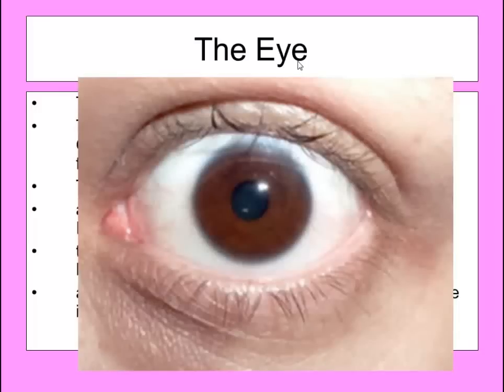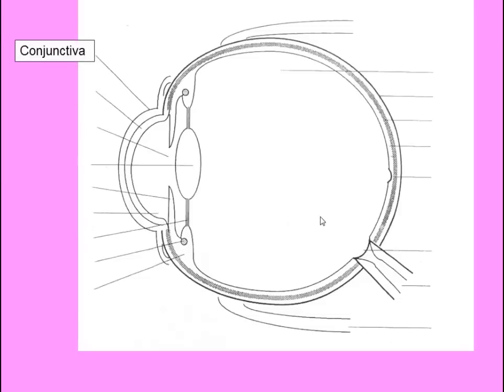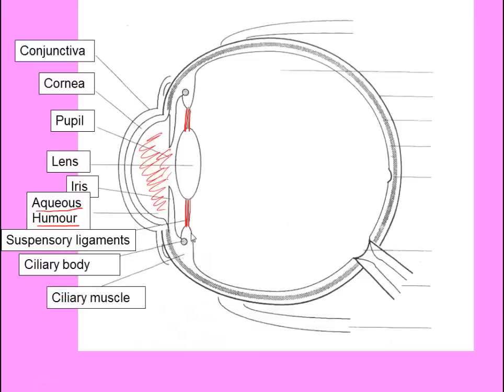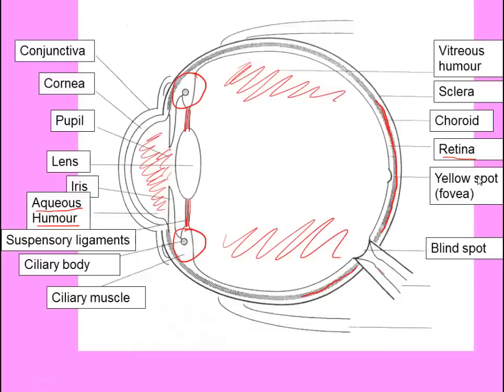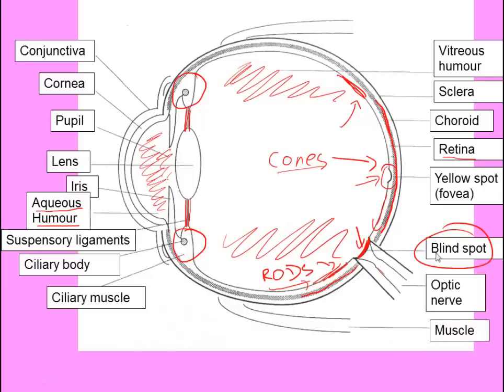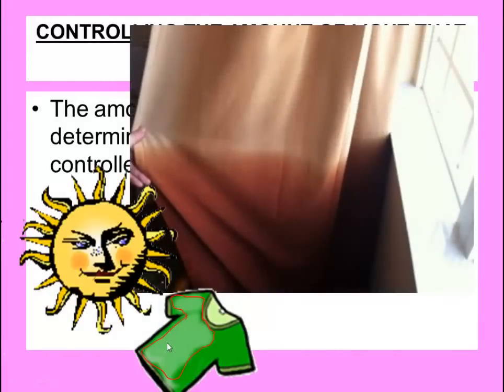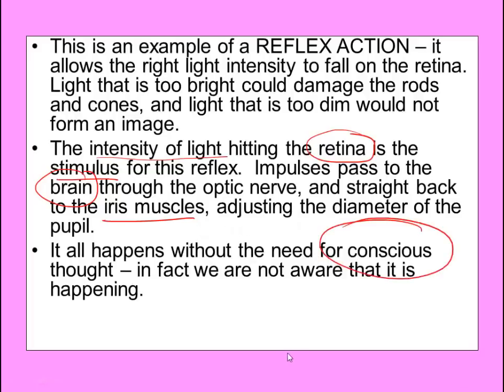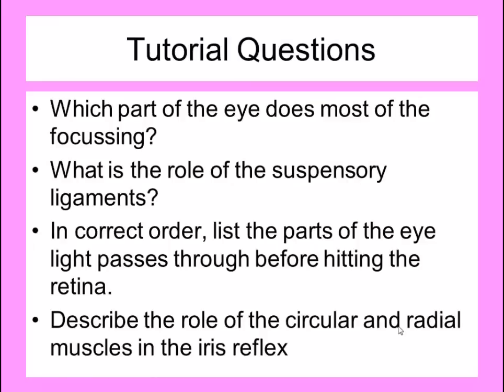Eye structure & iris reflex for IGCSE Biology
The bits of your eye and how it protects itself from too much light. Hope it helps.